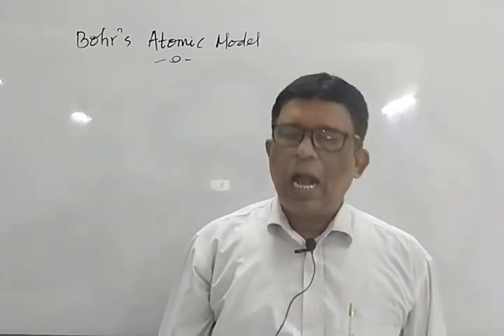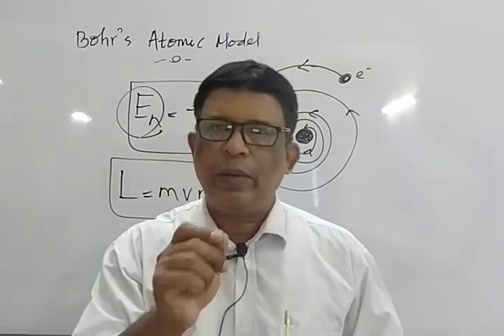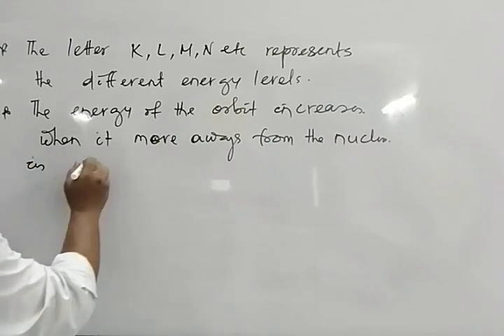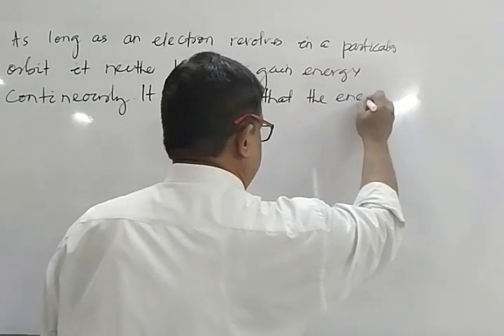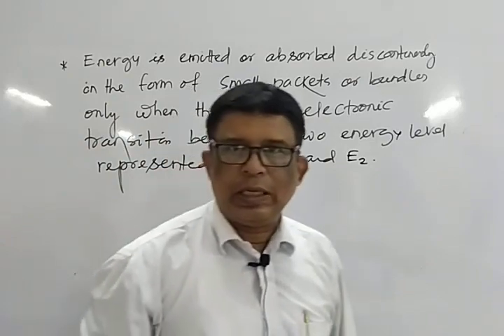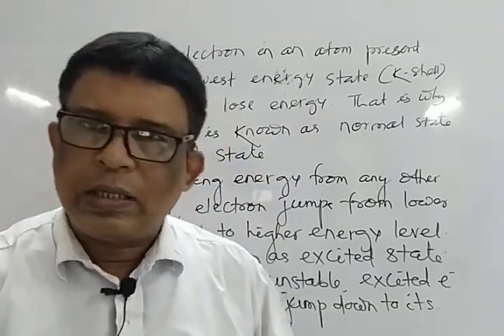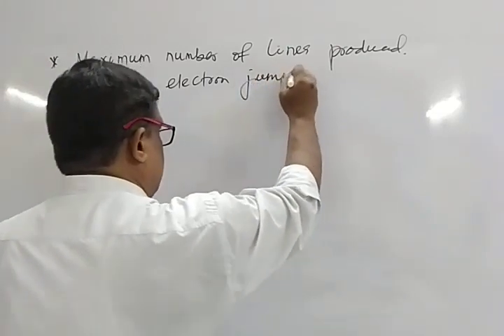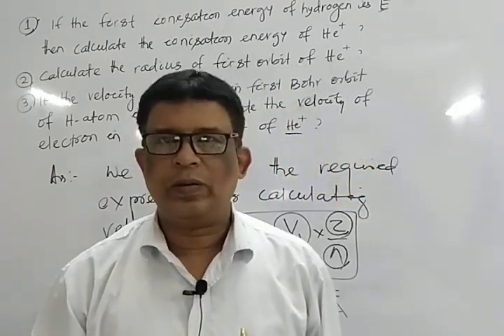Atomic Structure (Class 3)